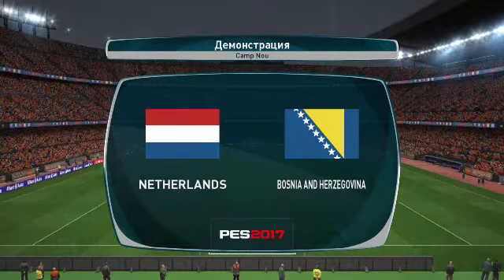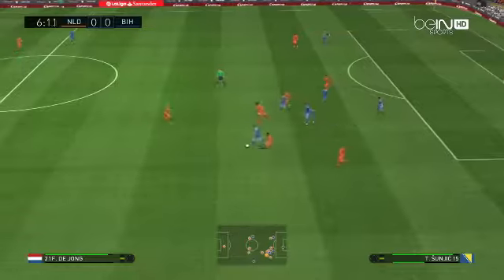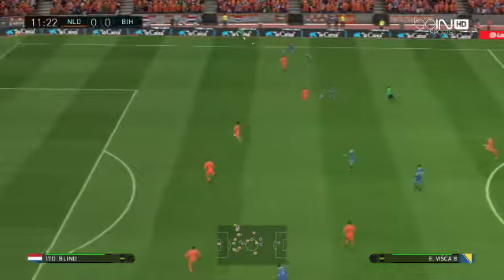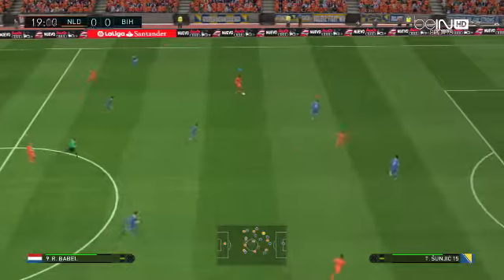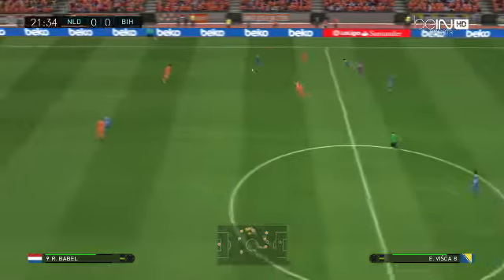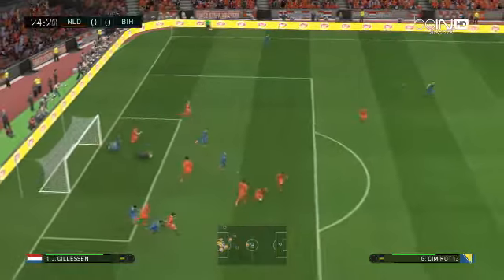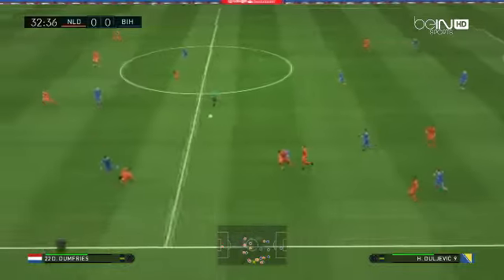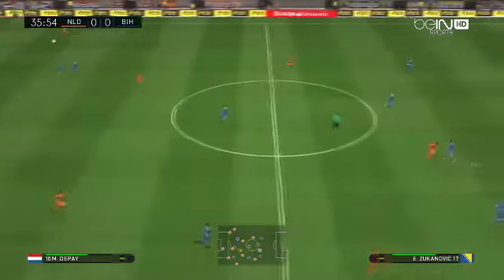Netherlands vs Bosnia & Herzegovina Pes 2017 Smoke Patch0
Netherlands vs Bosnia & Herzegovina Pes 2017 Smoke Patch